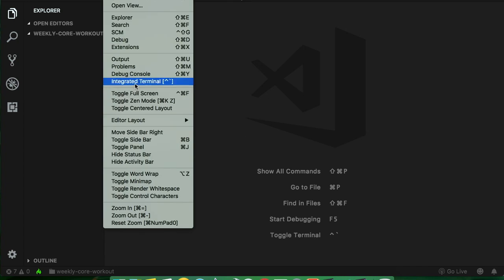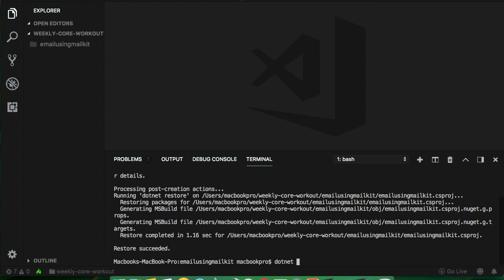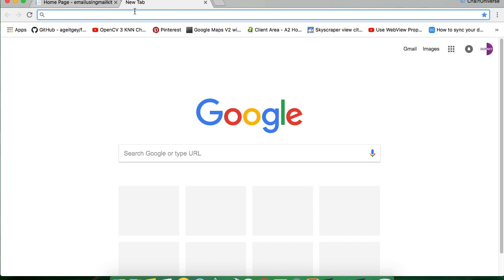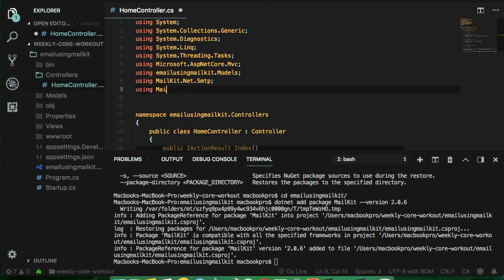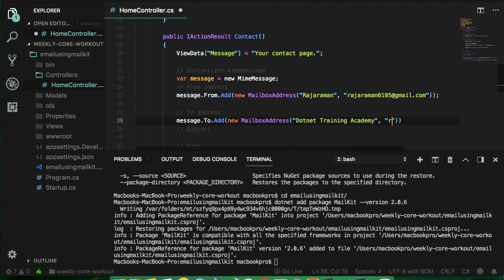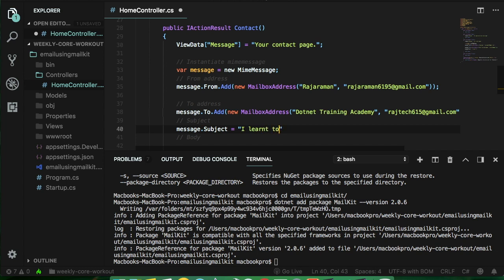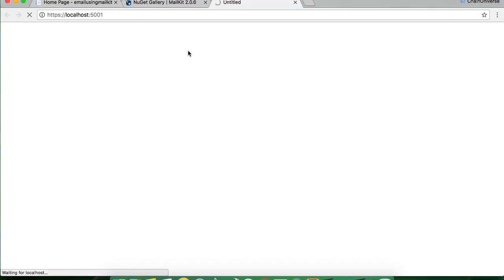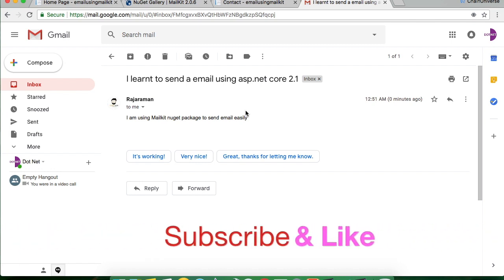Sending email using ASP.NET Core 2.1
In this video we will create a Asp.net core Email Setup from scratch. We will send email using nuget package called mailkit.